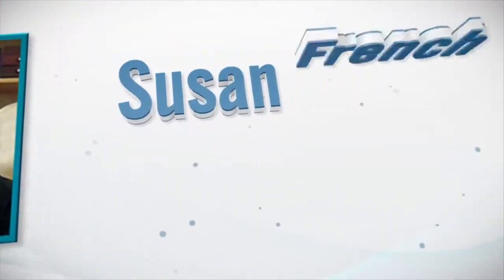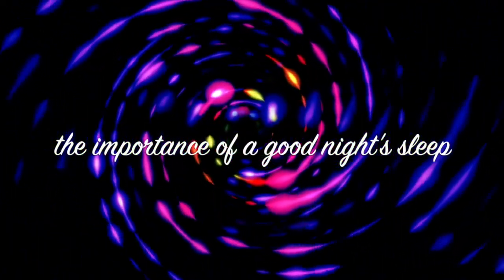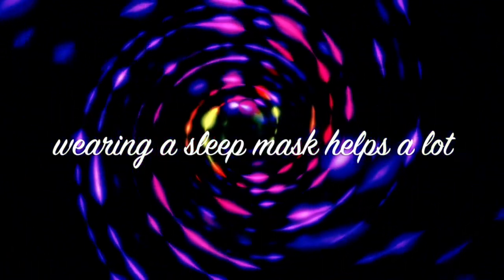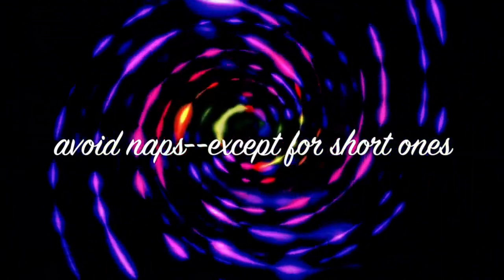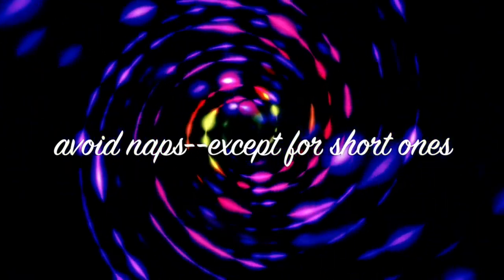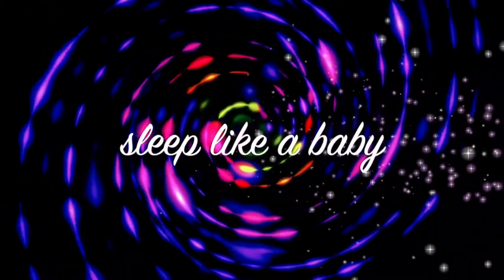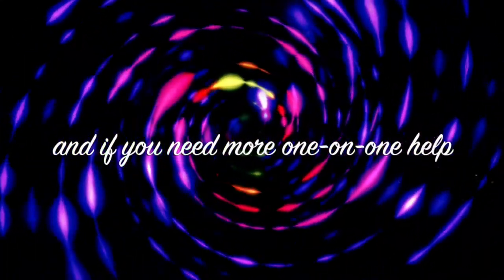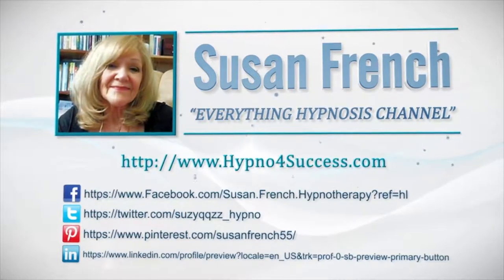Hypnosis Vlog on the Importance of Sleep Updated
Advanced Clinical Hypnotherapy - Hypnosis in Los Angeles, CA California

Serving the following CA areas through Skype and Phone sessions